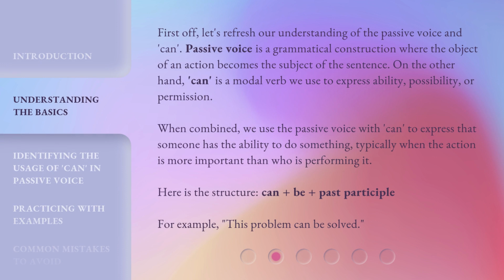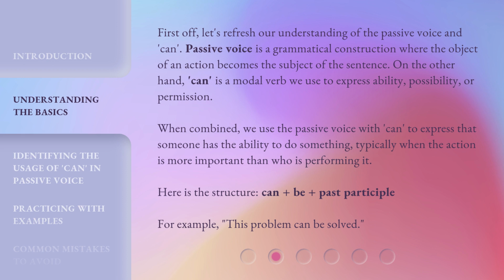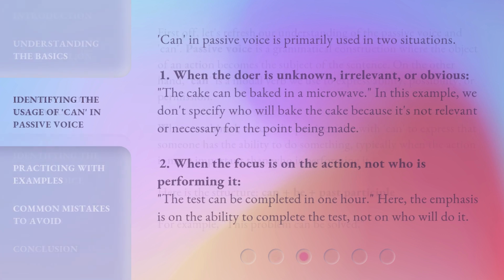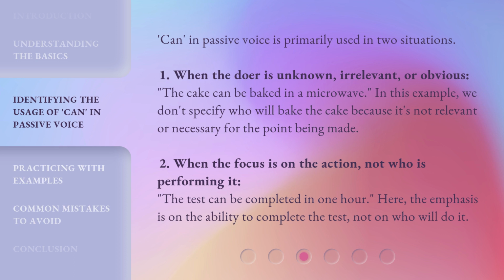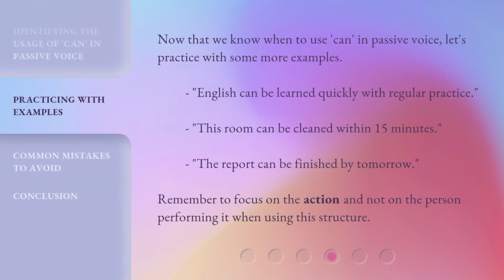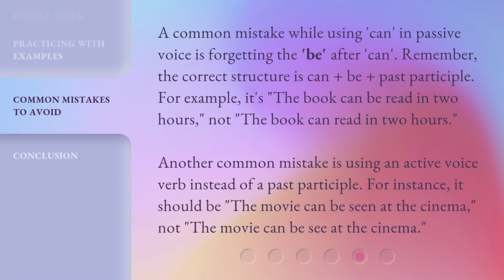Mastering 'Can' in Passive Voice: Expressing Ability Effortlessly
Mastering 'Can' in Passive Voice: Expressing Ability Effortlessly • Learn how to use passive voice with 'can' to express ability effortlessly in this intermediate English grammar lesson. Discover the basics, identify the usage, and practice with examples.

00:00 • Introduction - Mastering 'Can' in Passive Voice: Expressing Ability Effortlessly
00:37 • Understanding the Basics
01:22 • Identifying the Usage of 'Can' in Passive Voice
02:00 • Practicing with Examples
02:25 • Common Mistakes to Avoid